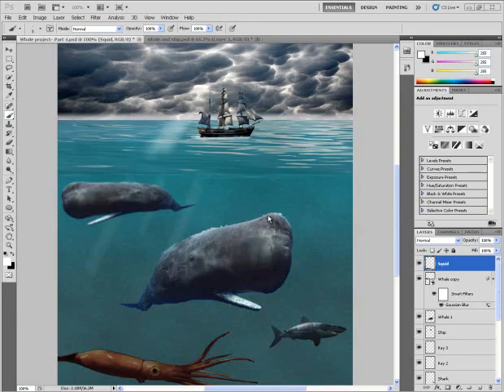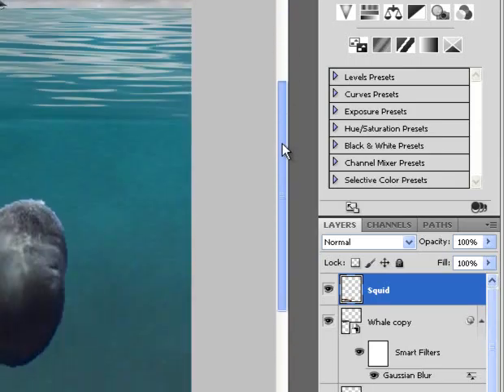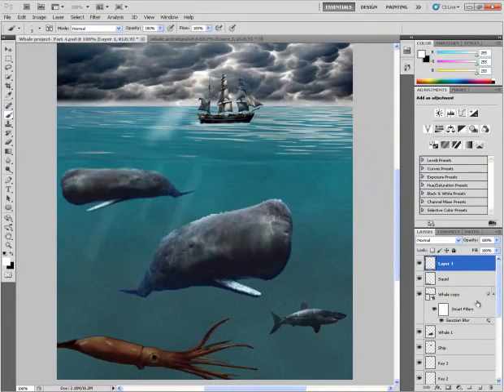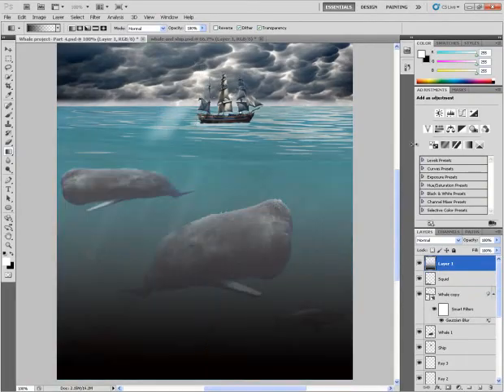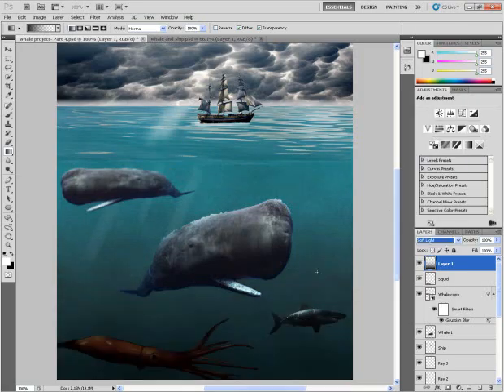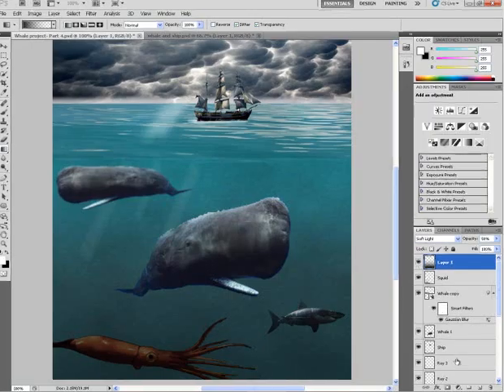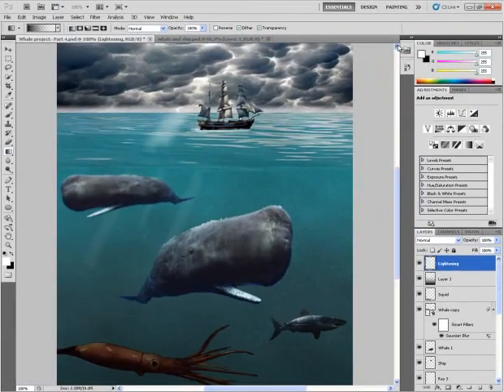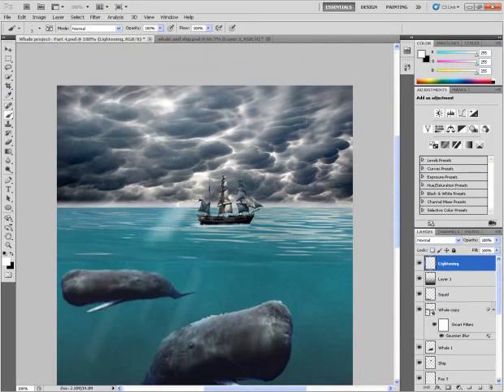Whale Project Final Touch Part 6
Underwater - Whale project part 6 of 6